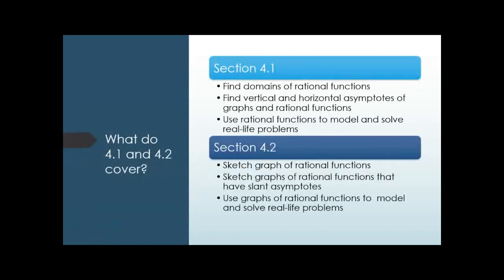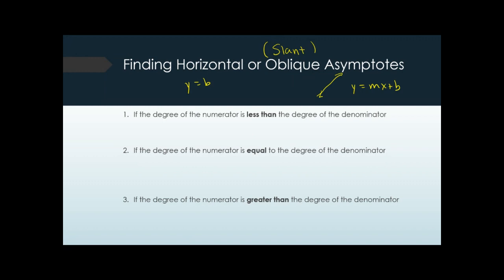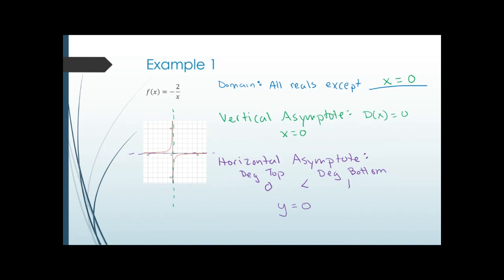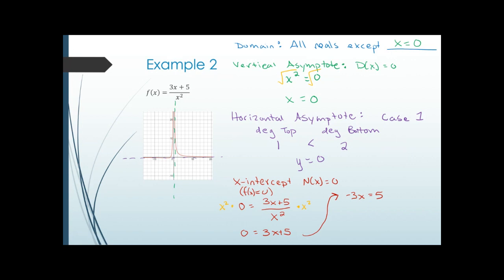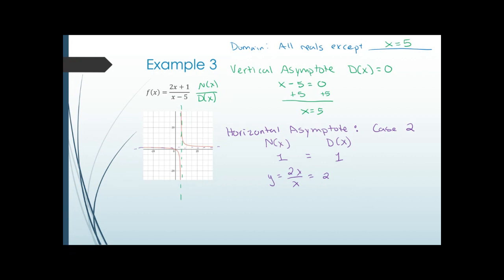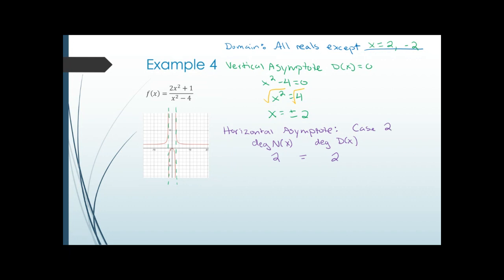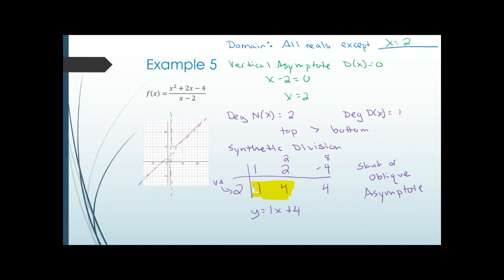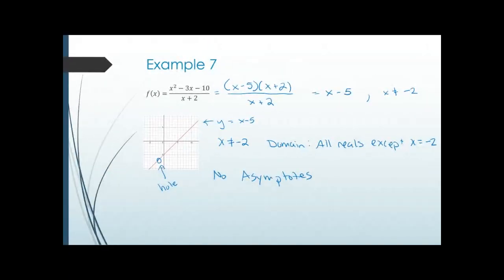MA105 Rational Functions and Asymptotes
➡The two basic shapes of rational functions
➡Vertical Asymptotes
➡Horizontal and Oblique Asymptotes
➡Examples  - domain, intercepts, asymptotes